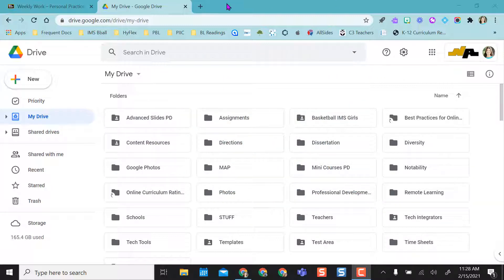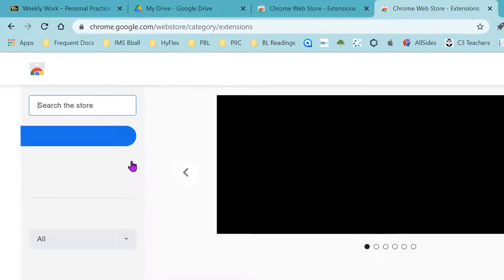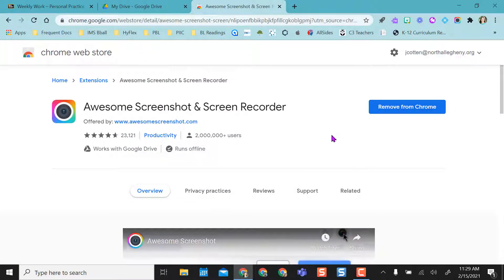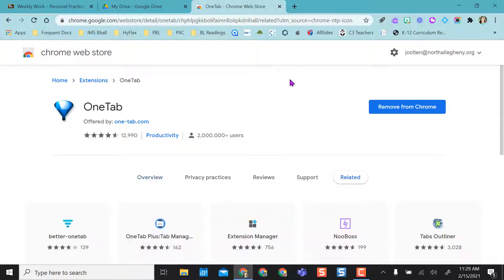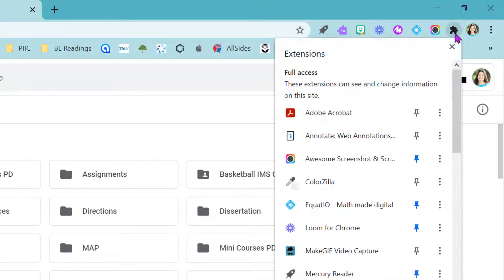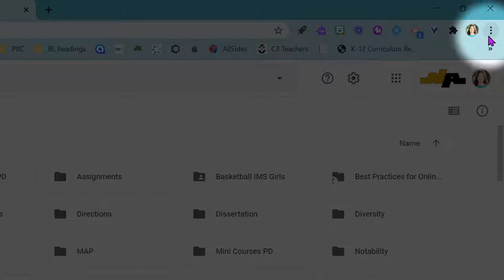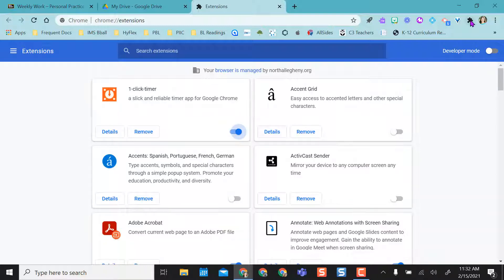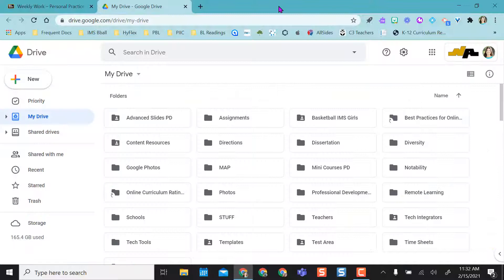Adding and Managing Chrome Extensions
Learn how to add extensions and manage them in your Chrome environment.